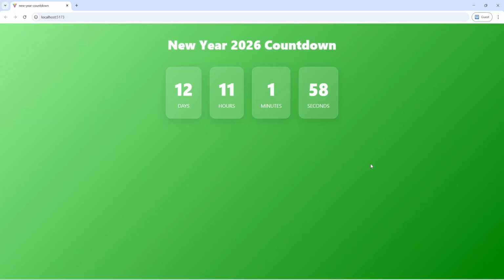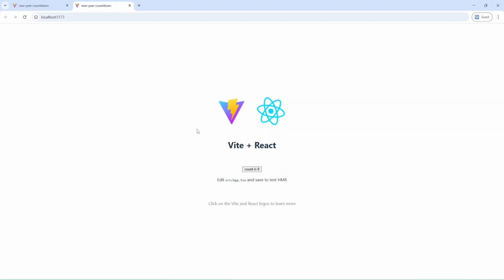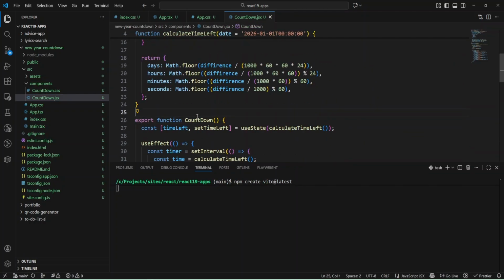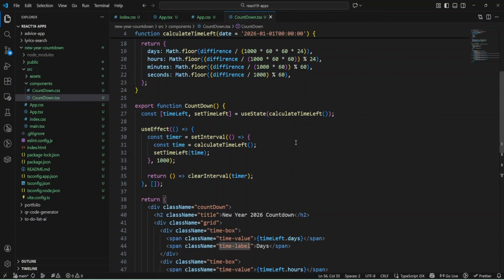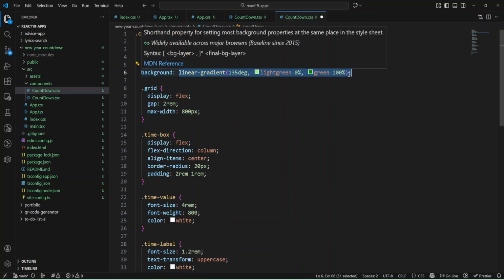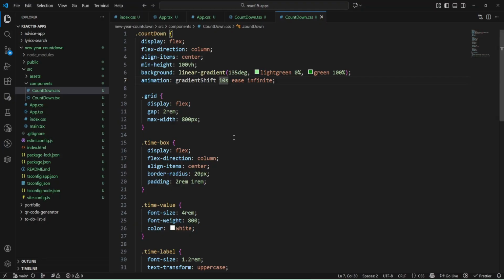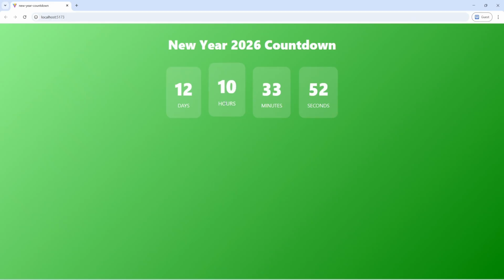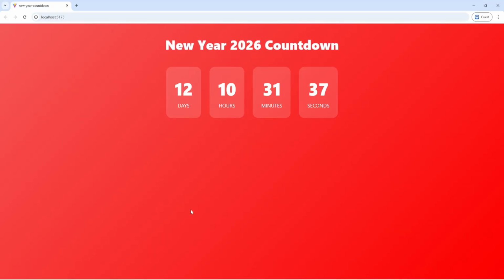Build a New Year 2026 Countdown in ReactJS with CSS Animations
Learn how to create a New Year 2026 countdown timer using ReactJS and CSS animations. You’ll learn how to create a ReactJS/TypeScript app from scratch using ViteJS, calculate time differences in JavaScript, update the countdown in real time with React hooks, and add smooth CSS animations to make the countdown feel alive as we approach 2026.

This tutorial is perfect for React beginners and intermediate developers who want to build a fun, real-world project and improve their animation skills using pure CSS.

🚀 What you’ll learn:

How to build a countdown timer in ReactJS
Using useEffect and useState for real-time updates
Calculating days, hours, minutes, and seconds until 2026
Creating smooth CSS animations for UI transitions
Structuring a clean, single-page React app

🛠️ Tech Stack:
ReactJS
ViteJS
TypeScript
CSS Animations

⌚️Timestamps:
0:00 Design of the CountDown App
0:45 Setting Up the ReactJS v19 Project with ViteJS
5:25 JSX and JS Code
6:38 CSS keyframes to animate background
8:09 Using CSS transform to animate elements
12:50 Animate text with CSS keyframes

Happy coding! 🚀